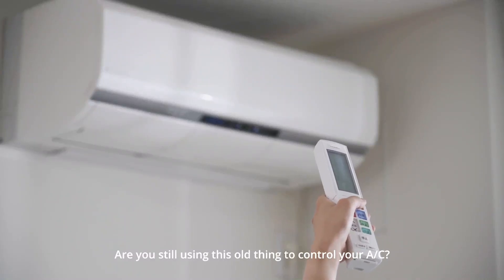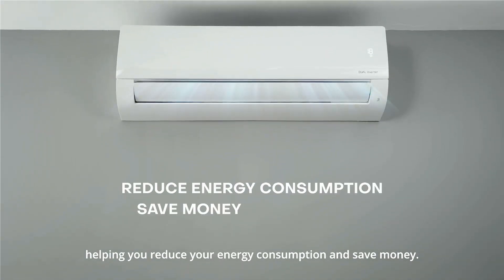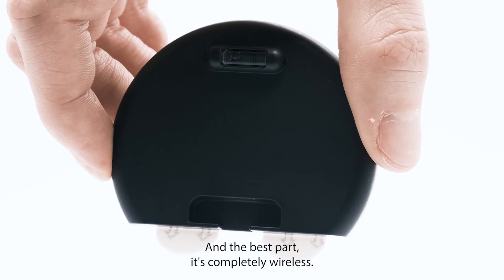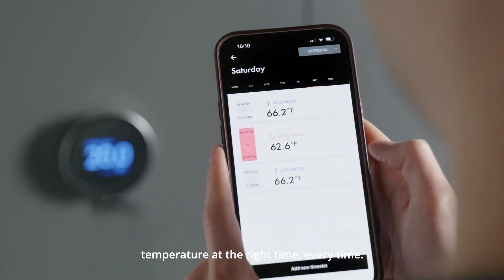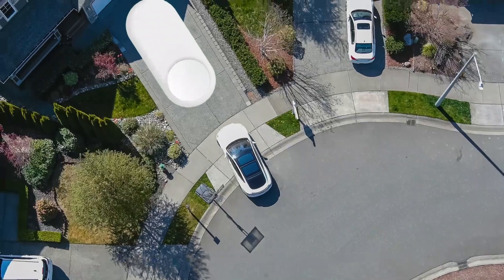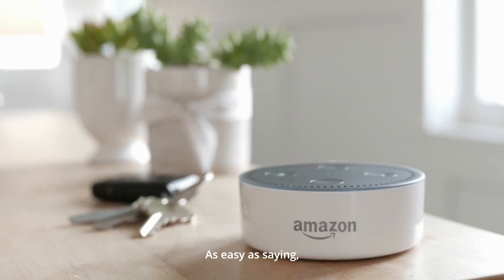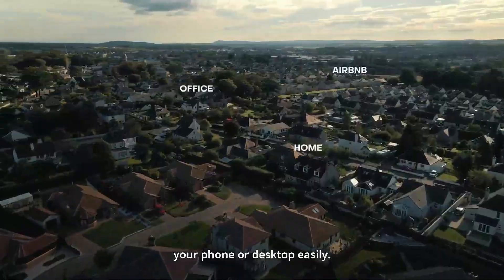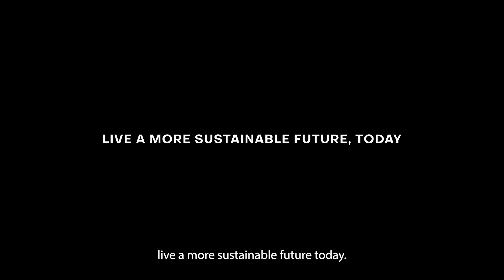Klima - Smart Thermostat for Mini Split Air Conditioners and Heat Pumps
Like a Nest thermostat for mini split A/Cs and window A/Cs. Klima is a plug in & play and manufacturer agnostic smart thermostat for your mini split A/C, window A/C, portable A/C or Air to Air Heat Pump. Helps reduce energy consumption, automate home climate and improve overall convenience.